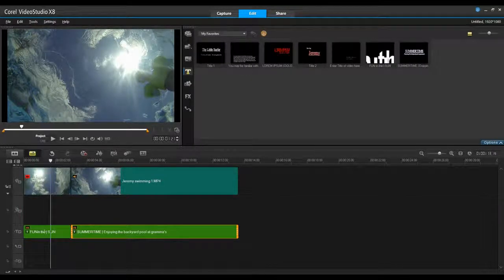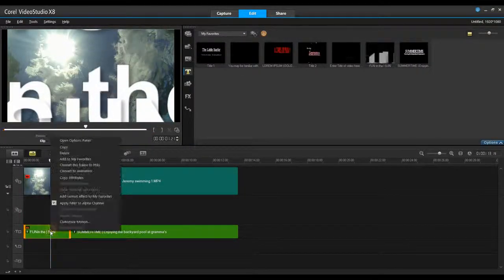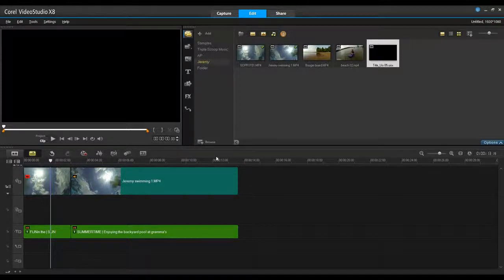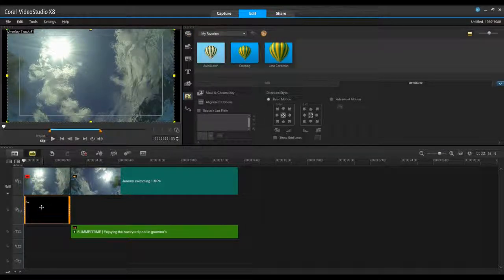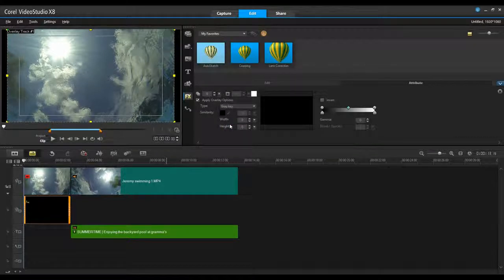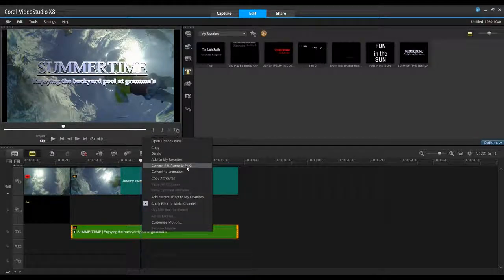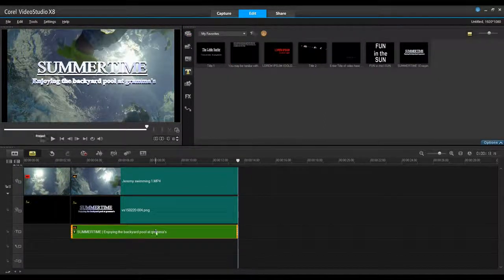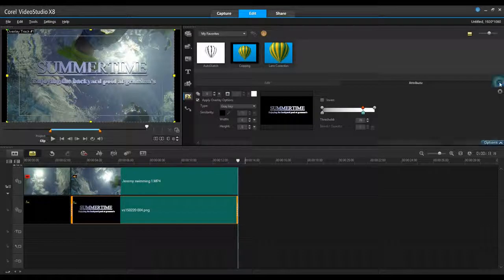Corel VideoStudio Pro X8. Программа для видеомонтажа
Описание программы Corel VideoStudio Pro

Если ролик понравился, можете нажать, ну Вы знаете, куда...
А можно зайти на мой сайт и сделать заказ, думаю, Вы найдете нужную тему.
И Вам польза будет и я немножко заработаю...